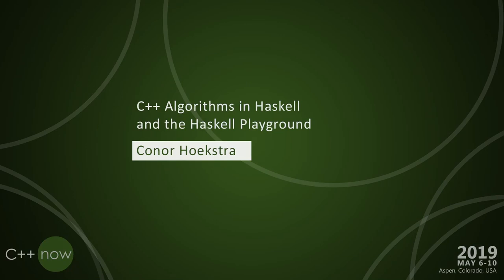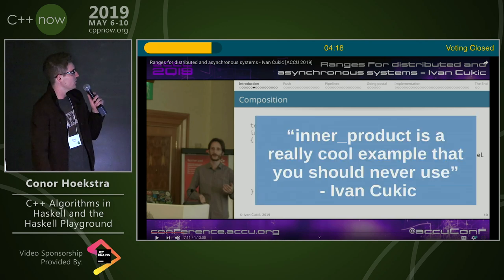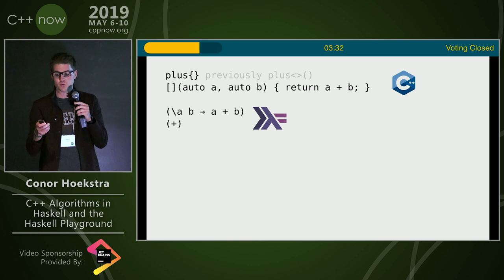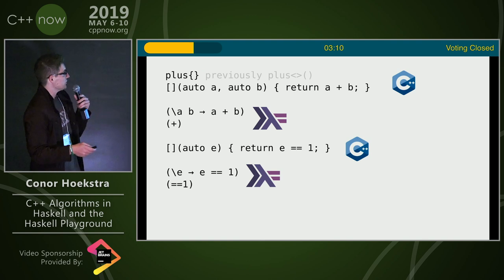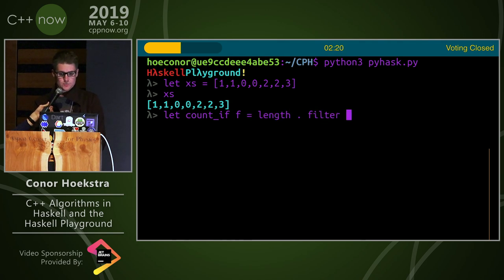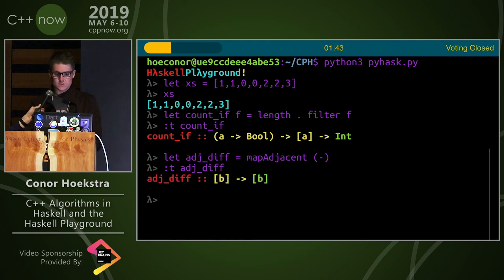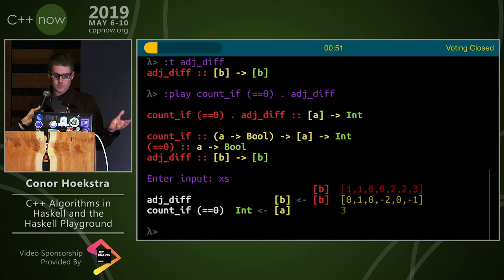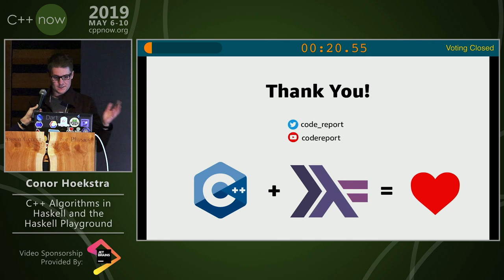C++Now 2019: Conor Hoekstra “C++ Algorithms in Haskell and the Haskell Playground”